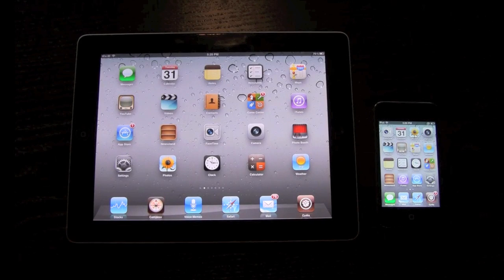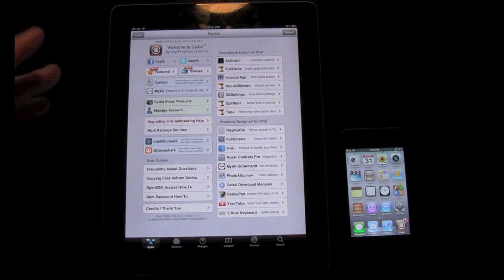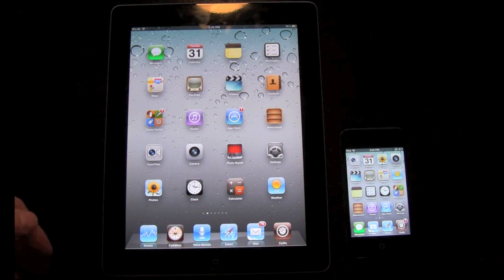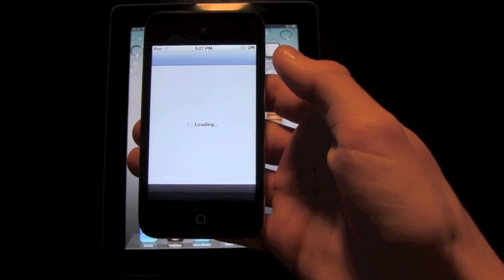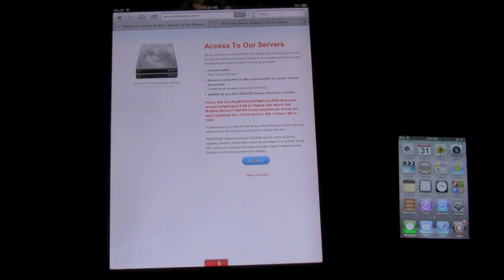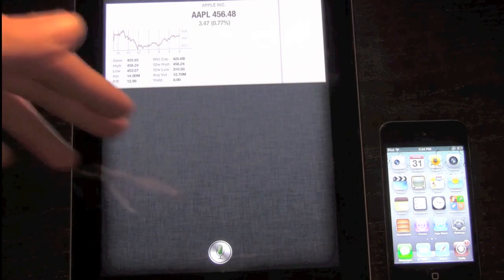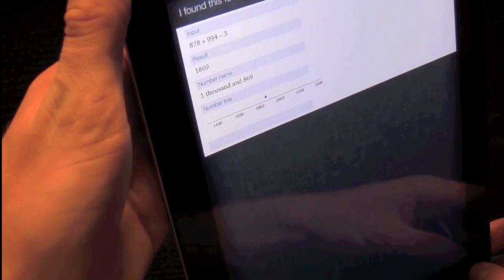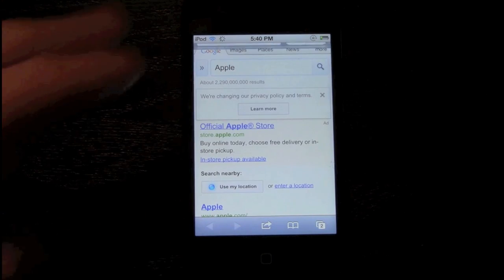Install Siri (Spire) Port iPhone 4,3Gs,iPad 2,1 & iPod Touch 4,3 With Working Server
Do you want Siri, but not the iPhone 4S? If so, there's a simple port that brings Siri to older iDevices - it's called Spire.

Spire is available from Cydia for users with a Jailbroken iPhone 4,3Gs,iPad 2,1, iPod Touch 4 or even iPod Touch 3 (external microphone required).

Instructions on how to get Spire working with the server I recommend can be found